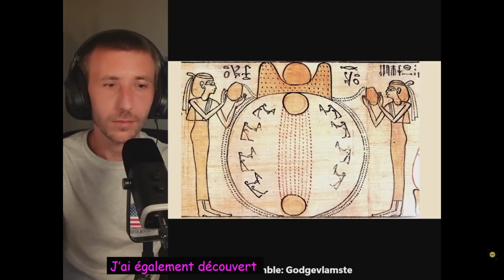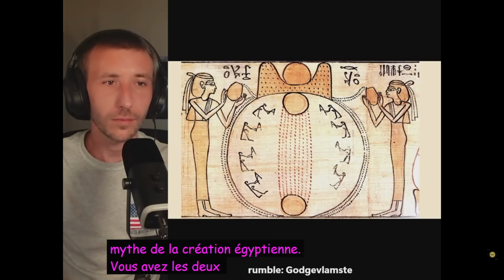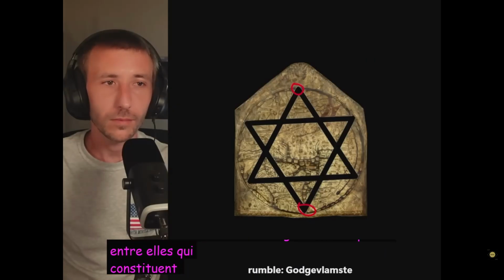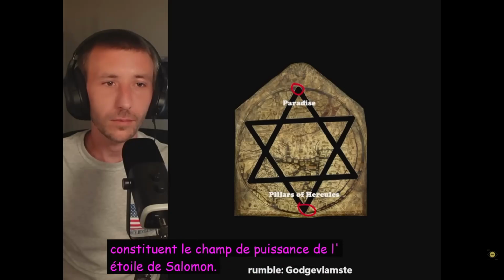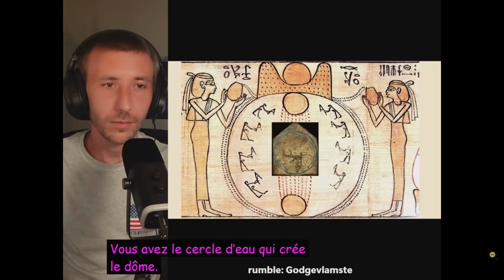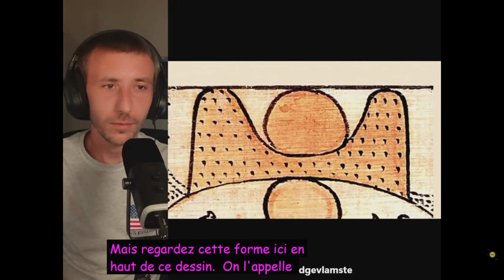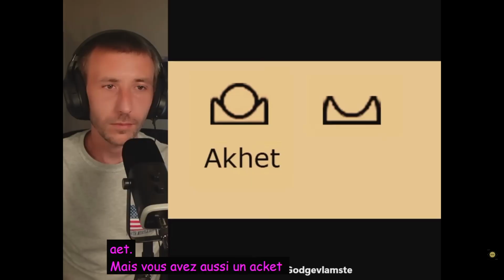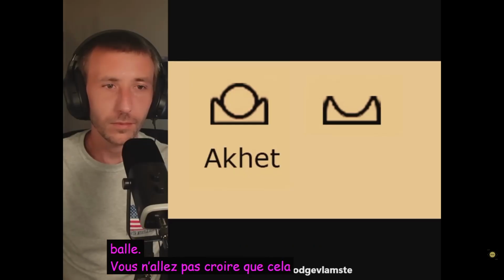nous somme juifs ?